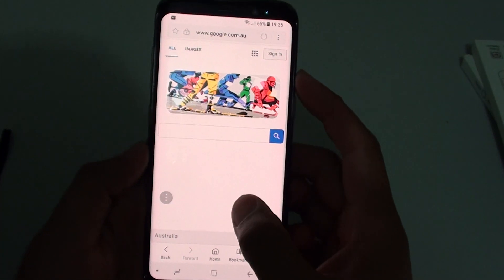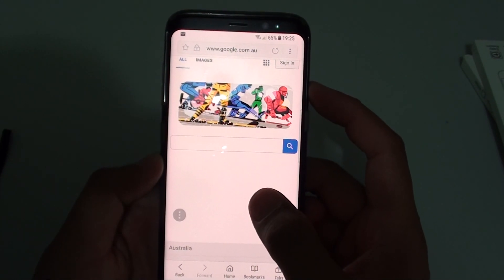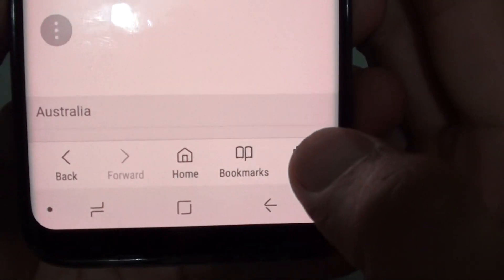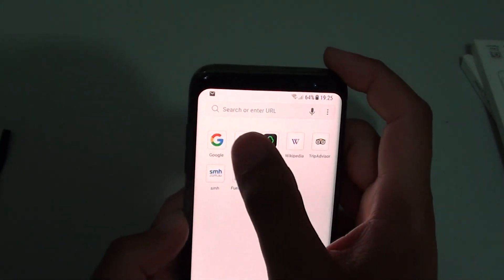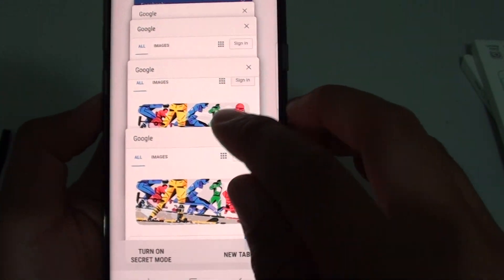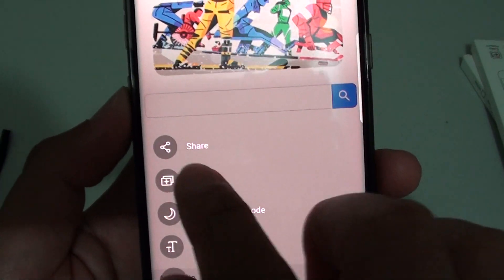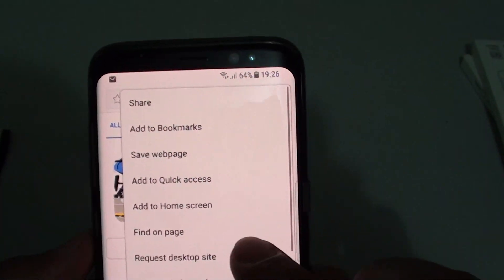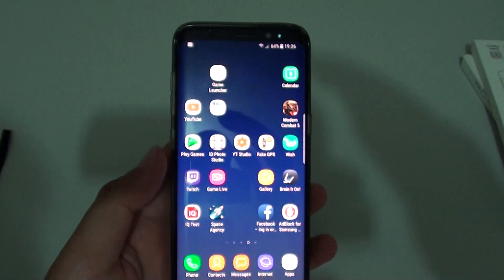Samsung Galaxy S8: How to Add New Internet Webpage Tab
Learn how you can add new internet webpage tab on Samsung Galaxy S8.